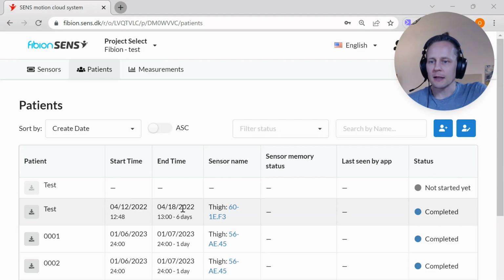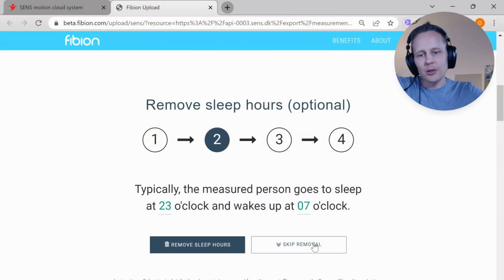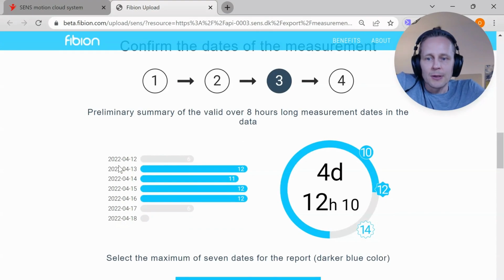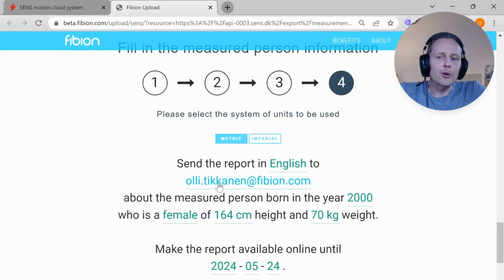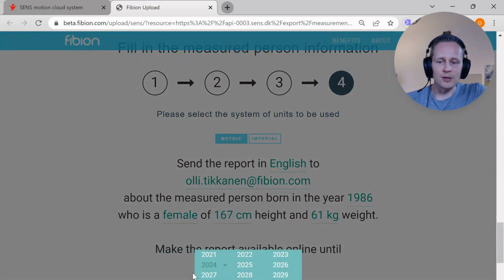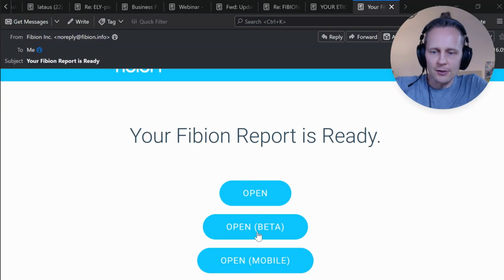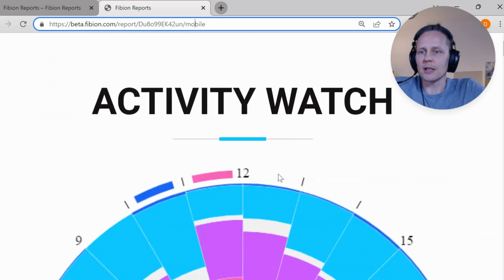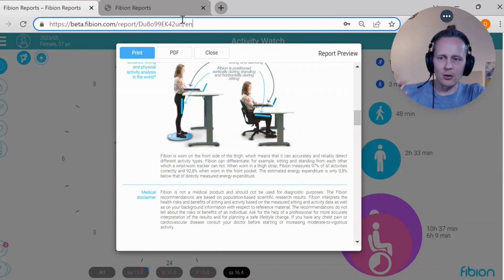Fibion SENS - How to Create Fibion Online and PDF Reports from the Patient Tab - Video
In this tutorial, we'll guide you through the process of exporting and analyzing data using Fibion's patient app, specifically focusing on creating PDF and online reports for participants. Additionally, we'll delve into the importance of sleep hour removal, setting report parameters, and ensuring data security, ensuring a comprehensive understanding of the Fibion SENS reporting mechanism.opy)

⏰ Timestamps:

00:00 📊 Beginning Analysis and Report Creation in Fibion SENS
02:00 ⏰ Understanding the Importance of Sleep Hours Removal
04:00 🛡️ Ensuring Data Security and Personal Details in Reports
06:00 📧 Accessing and Navigating the Fibion Email Report
07:40 📱 Mobile Optimization and Accessing Fibion Reports on Mobile Devices

Discover Innovative Measurement Solutions for Your Research 🌟:
🆕 Elevate your research with Fibion SENS, the next-gen tool for monitoring physical activity and sedentary behavior. Discover the future

🥇 Advance your health studies with the Fibion Device, a gold standard in sedentary behavior and physical activity monitoring. Explore our research tools

🔎 Gain deeper insights into physical activity and health with Fibion Insight. Transform data into knowledge

🕒 Understand your body's natural rhythms better with our advanced circadian analysis tool.

💤 Looking for a deeper insight into your sleep quality? Discover our comprehensive sleep analysis tool

🔍 Unlock the secrets of your sleep and improve your health with our cutting-edge technology. Explore now

🔍 📚 Explore our HRV Article Collection for insights on Heart Rate Variability

🔍📝📘 Discover detailed insights in our extensive Experience sampling method (ESM) Article Collection

🔍📝📘 Discover insights into Fibion SENS technology in our extensive article collection

🔍📝📘 Discover insights on sleep patterns and health impacts in our extensive Sleep collection

💡📈For an introduction to the fundamental aspects of HRV, consider revisiting our Ultimate Guide to Heart Rate Variability

🌱📖Begin learning about EMA with our guide, "Introduction to Ecological Momentary Assessment (EMA)", ideal for EMA research beginners

🏗️📊 Gain foundational ESM insights with "Introduction to Experience Sampling Method (ESM)" for a comprehensive overview